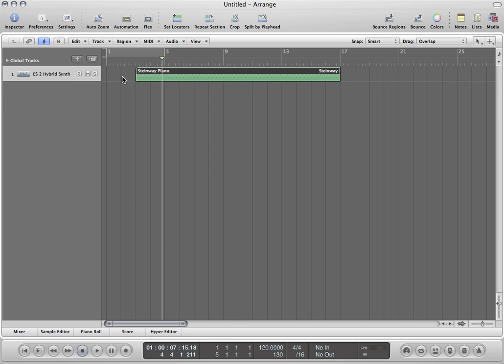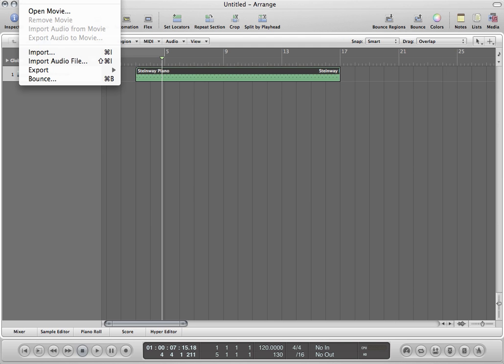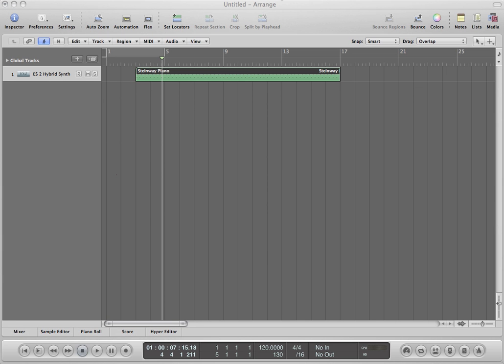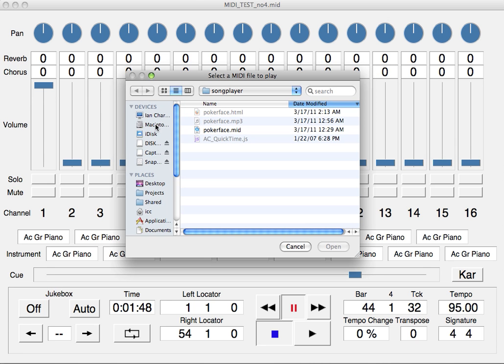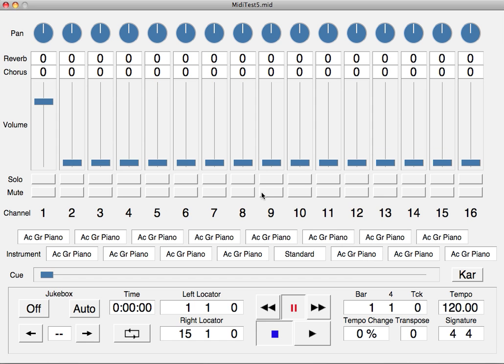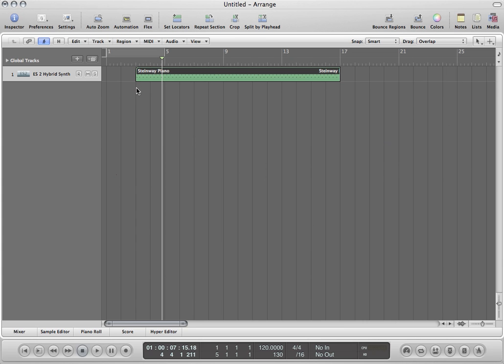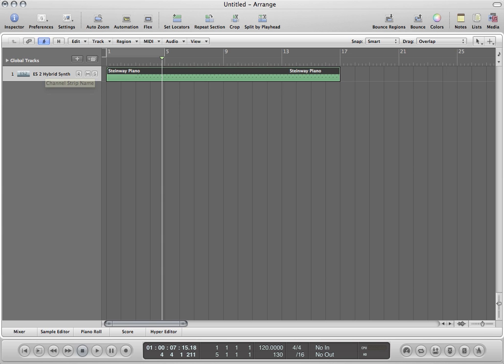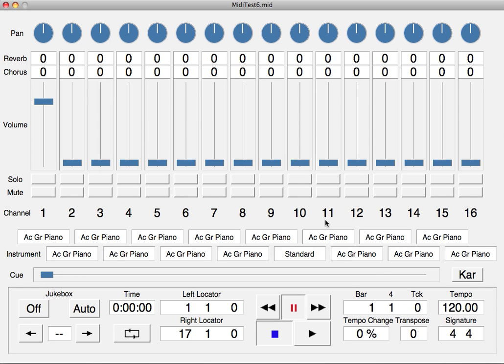OpenSparkProject: Exporting MIDI from Logic Pro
Ian Charnas (Tesla Orchestra Manager) and Matt Fitzpatrick (Famous Musician) demonstrate how to correctly export MIDI files from Logic Pro that have silence (rests) at the beginning.